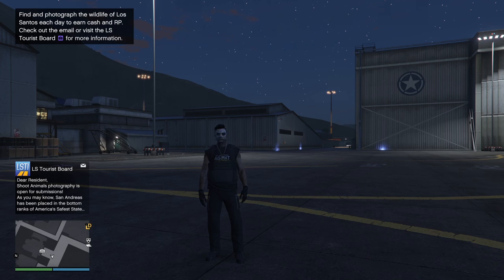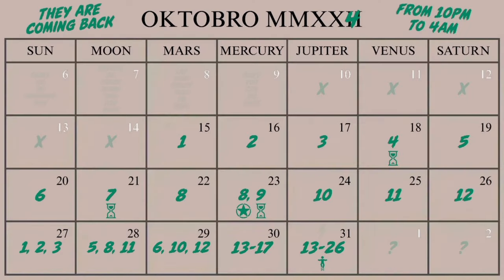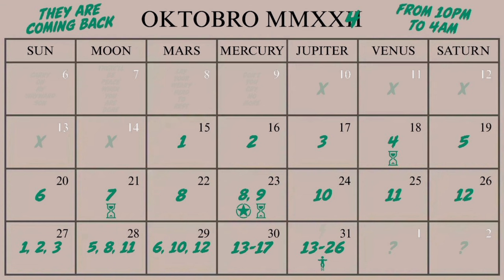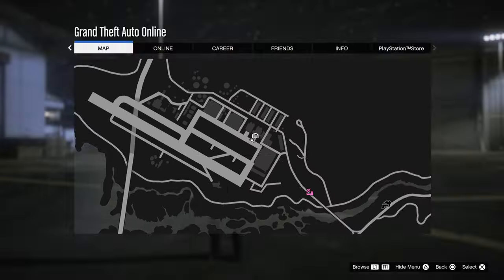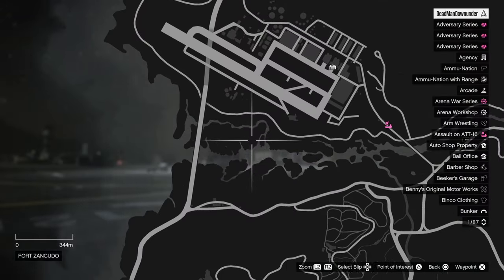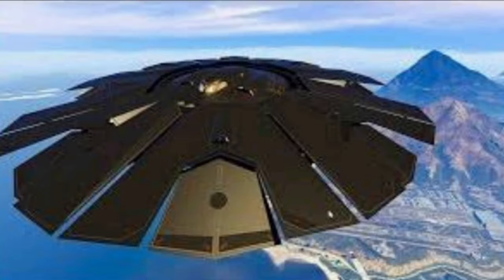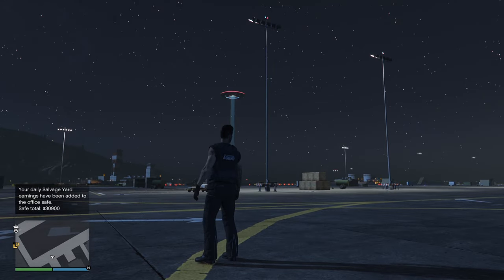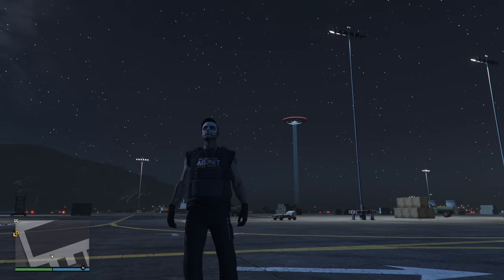GTA Online - UFO #8 LOCATION - OCTOBER 22 2024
Where to Photograph UFO Number 8 in GTA Online for October 22 2024. This is the same location you'll find the Stealth UFO on October 23 2024.